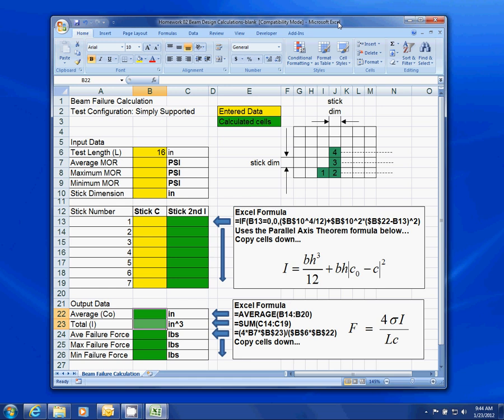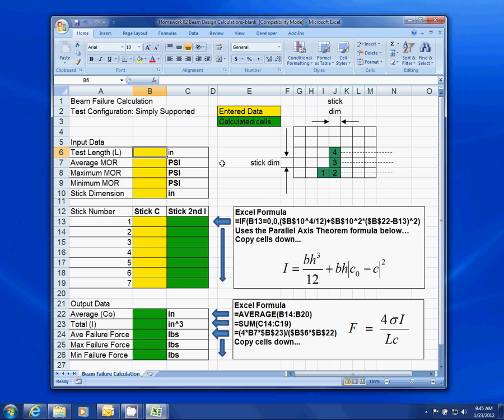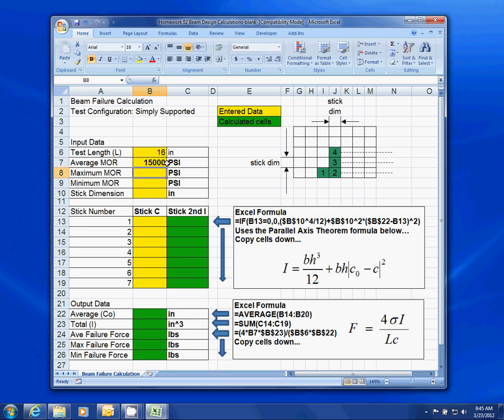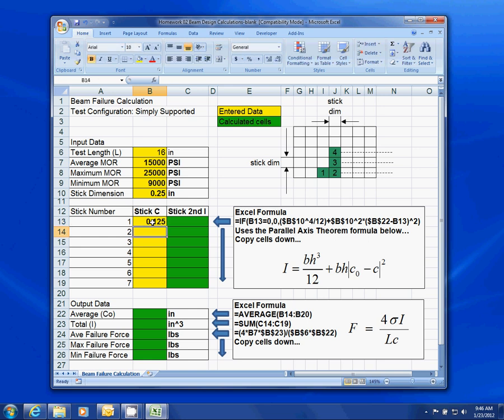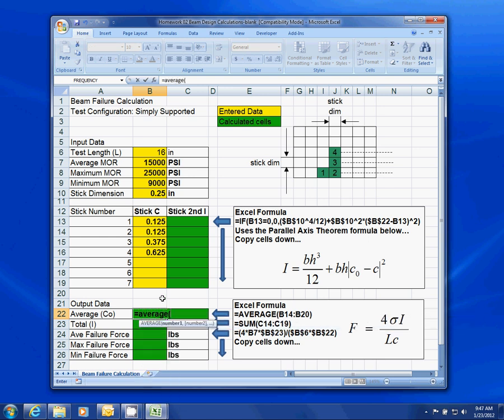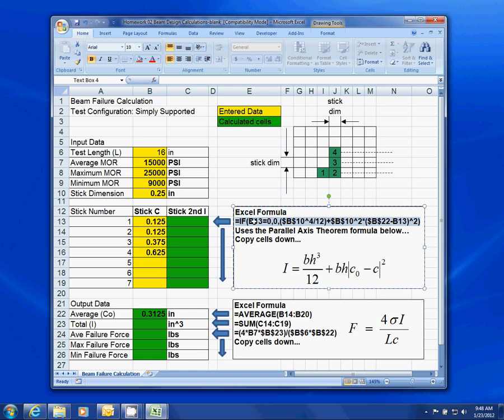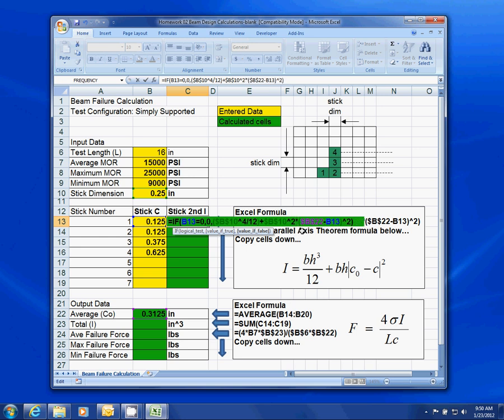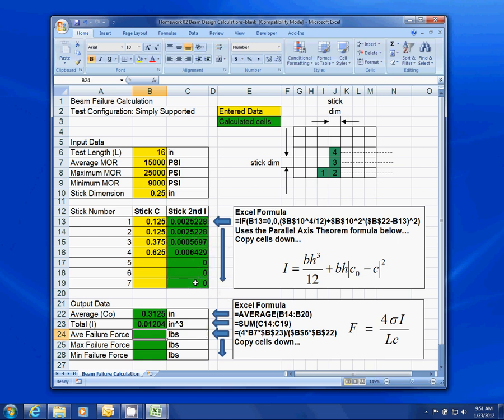Failure Force Spreadsheet.avi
How to prepare the formulas that complete the prediction of failure force for Week 2 of Beams Activities.